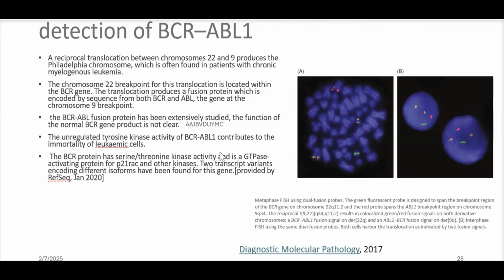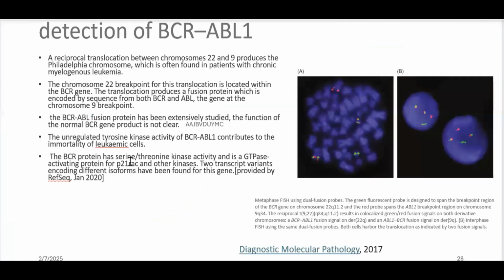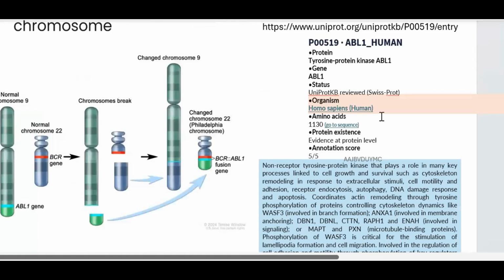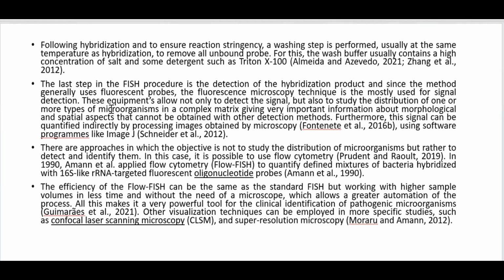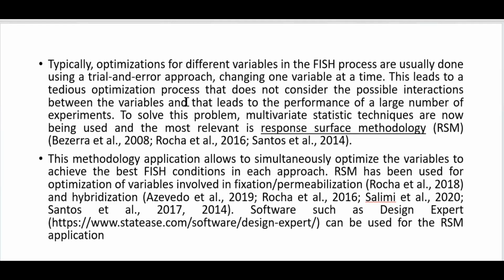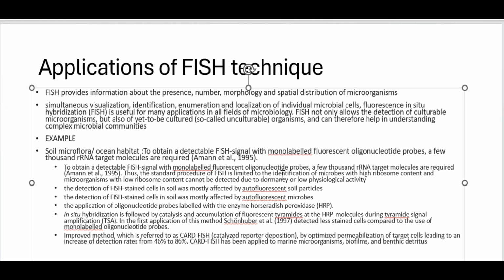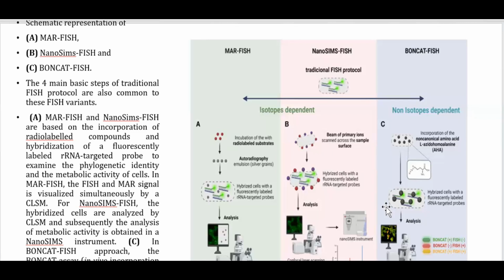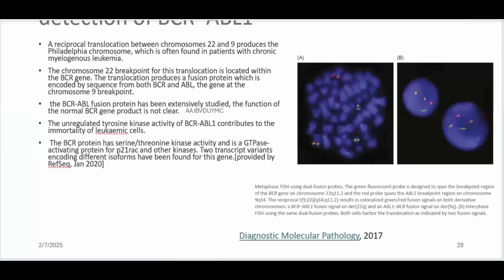FISH Methodology Part 2